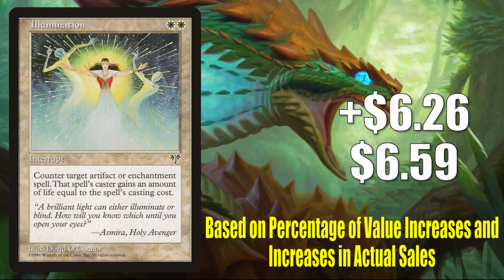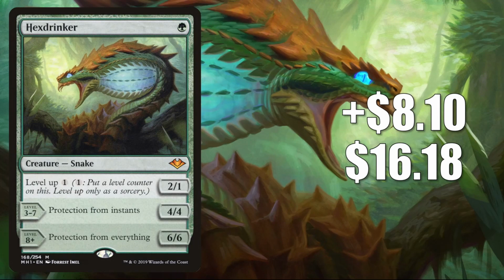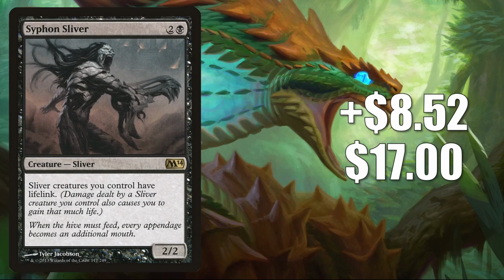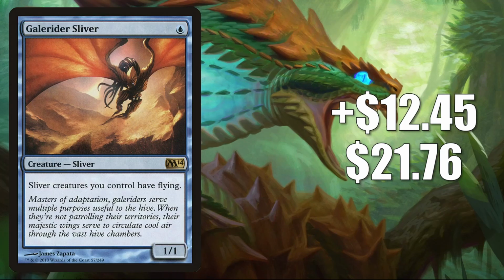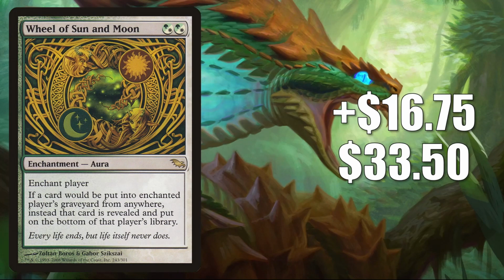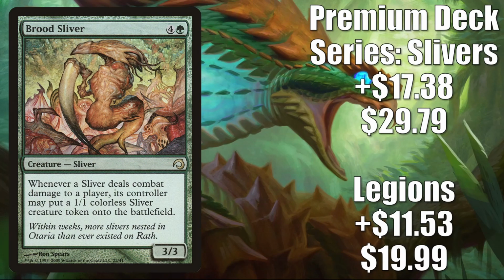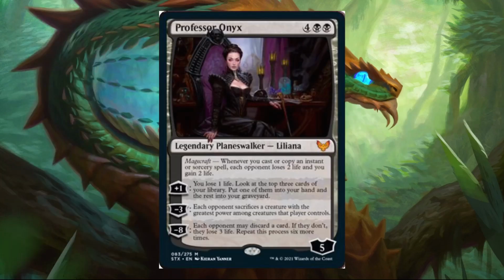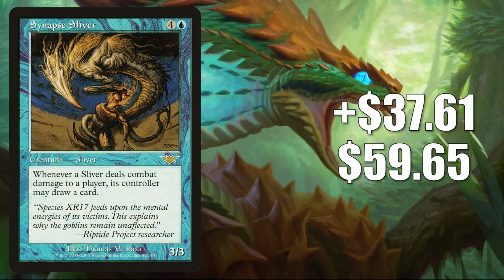MTG Market Watch Top 10 Hottest Magic Cards of the Week: Galerider Sliver and More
In this special episode of the Magic the Gathering Market Watch we countdown the ten hottest cards of the week including Galerider Sliver.

Check Out FlipSideGaming.com and use the promo code “HEROES” to get 10% off any order over 10 USD and there is free shipping in the US for Singles orders and orders of at least 100 USD.  They currently have 2021 Challenger Decks and Strixhaven Products available for Preorder.  Time Spiral Remastered has also been restocked.

Adam Hall
Aren Martin
Bernabe Gonzalez
Cesareo Garasa
Dave Acosta
Gregory Boswell
Irish Wristwatch
Jeremy Beard
Jordan Smith
Joshua Lacroix
Justin Lewis
Kay Drechsler
Kjell Egil Hustad
Manny Diaz
Marcos Ong
Michael Marchetti
Robert Gress
Sean Brown
Xiaofan Yin

Aaron lovelace
Anthony Mikulaschek
Cade Browning
Chapman and Chapman Productions
Chris
Daren Manville
David Foreman
David Olivares
Drew Hartl
Eugene Rivera
Giovanni Fox
Michael Jacques
MTG Strategist
Ordinary Mike
Summer Tardy

Alexander Levine
Allen Law
Al Soto
Andrew Caltagirone
Clint Stewart
Geert Borger
Jared Teague
Jeff Joecken
John Johnson
Lew Dukes
Louis J Neumayer
Mitchell Davenport
Oliver Schulz
Pinnito
Piotr Jedliński
Quintin Ang
Ryan Barolo
Sehanine Moonbow
SnoozyApple
Squick Thinger
Teren Williams
Thiemo
Zachary Steinke